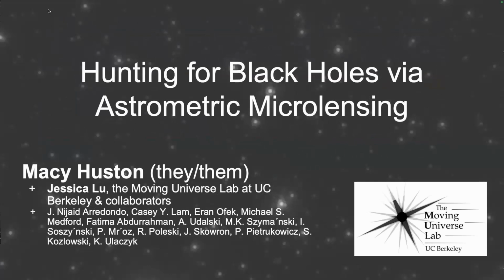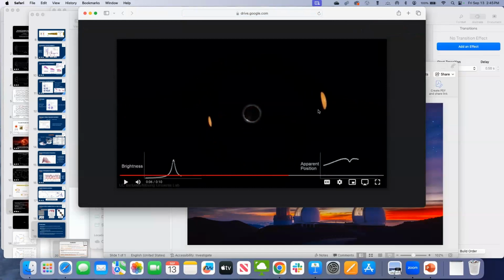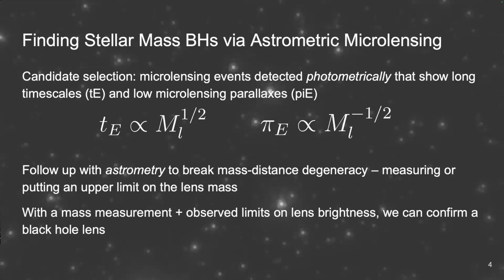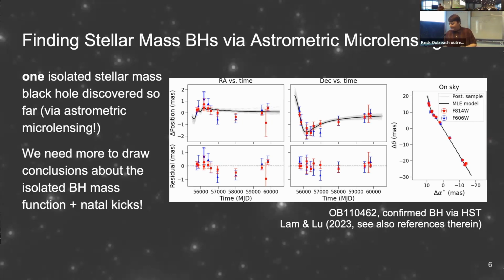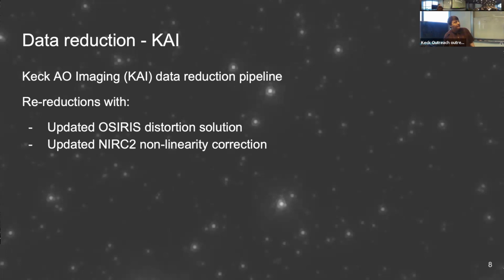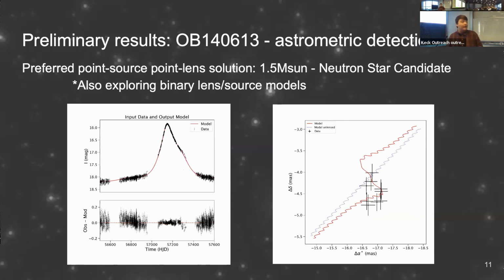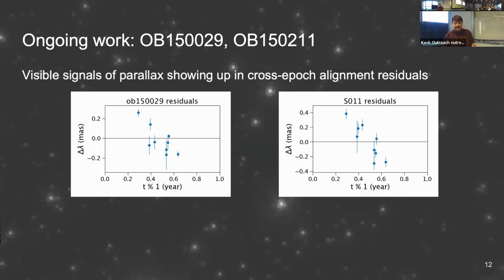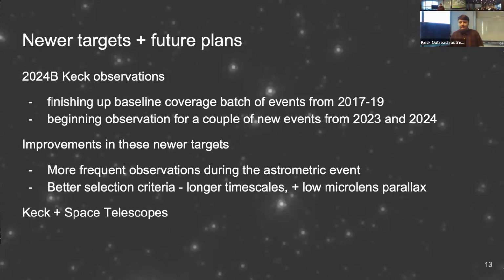Macy Huston | Keck Science Meeting | 2024